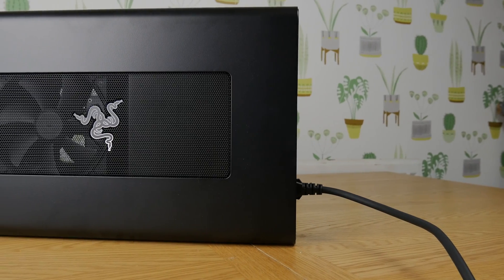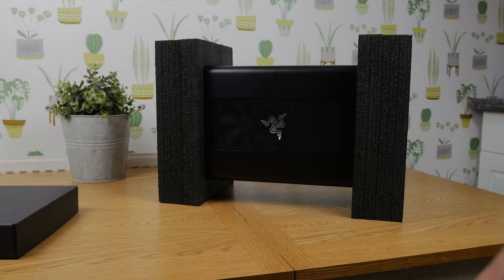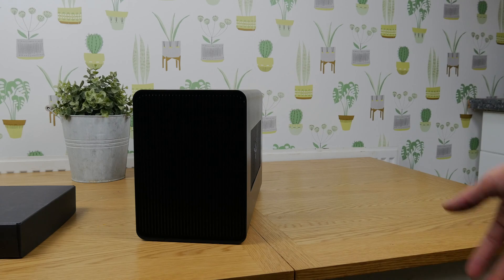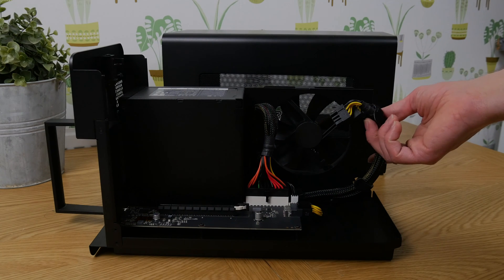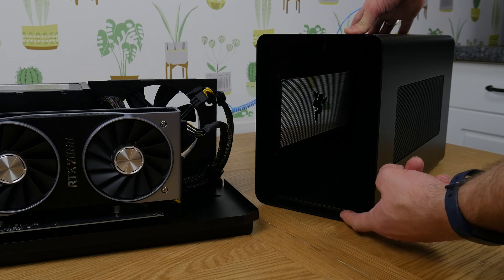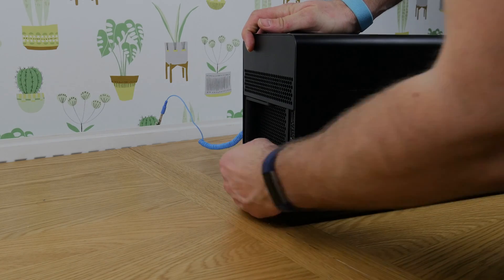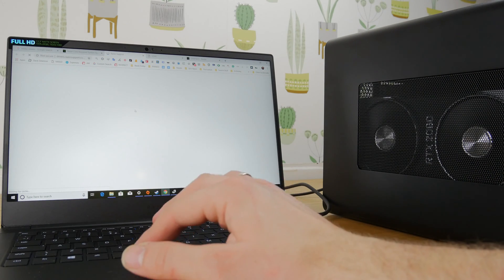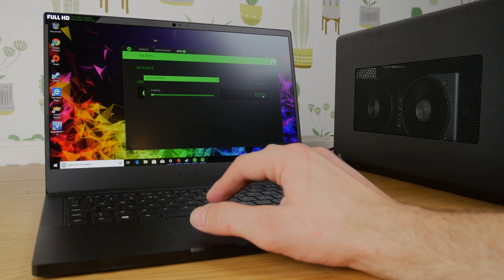Razer Core X setup and tips for fixing issues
This is the Razer Core X eGPU. I docked this with an RTX 2060 GPU and the new Razer Blade Stealth 13 (2019).

The Razer Core X does not technically support the RTX range of cards (yet), but it does work. See the full supported list here:

I'd recommend doing the following if you have problems with this setup (or similar).

1 - be sure to set Thunderbolt to "ALWAYS" connect as soon as you first plug the eGPU in.
2 - download GPU switcher from Razer
3 - Update your laptop's BIOS
4 - Ensure you have the latest Windows updates and Nvidia drivers installed
5 - Install latest EC updates

OR

Download Nvidia drivers from Razer -

OR directly from Nvidia.

PLEASE NOTE